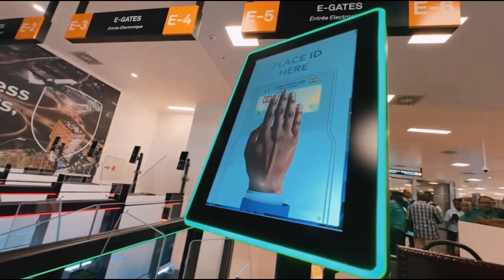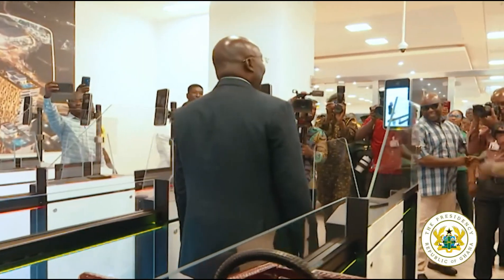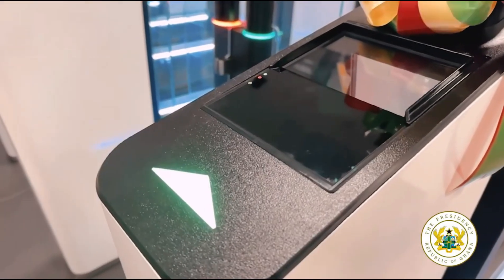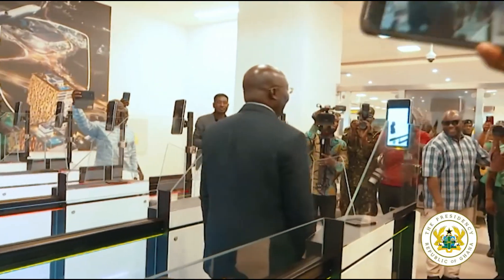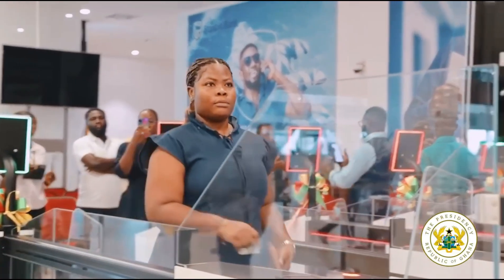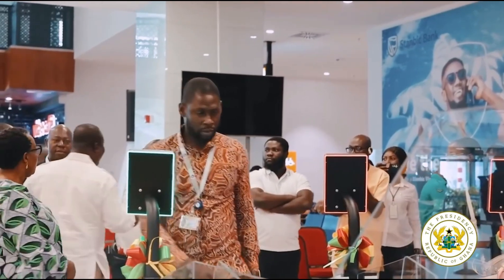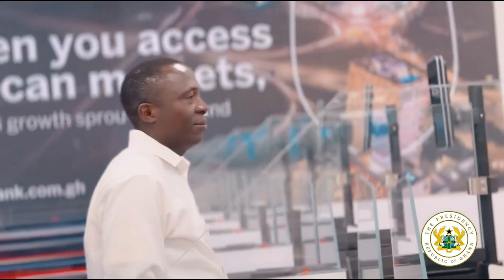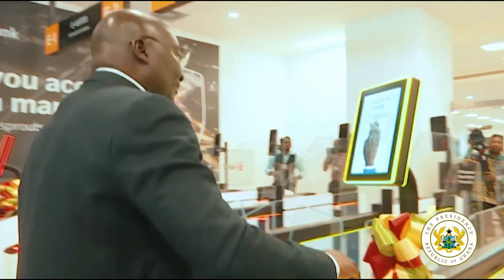Ghana Leads the Way in Smart Border Control: New E-Gates Launched at Kotoka Airport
Experience the future of travel at Kotoka International Airport! Ghana’s Vice-President, Dr. Mahamudu Bawumia, has officially launched six state-of-the-art electronic gates (e-gates) at Terminal Three in Accra. These cutting-edge systems use biometric technology to make immigration faster, safer, and more efficient.

In this video, we explore how these e-gates work, their incredible benefits for travelers, and the government’s plans to expand this innovation to Kumasi, Tamale, and Ghana’s land and sea borders. From reducing waiting times to enhancing border security, these e-gates are setting a new standard in global travel.

If you are or represent the copyright owner of materials used in this video and have a problem with the use of said material, please send me an email, , and we can sort it out.